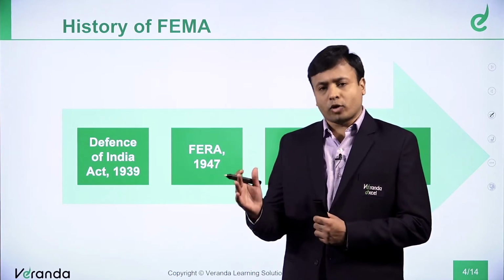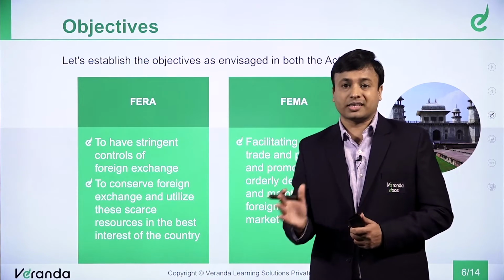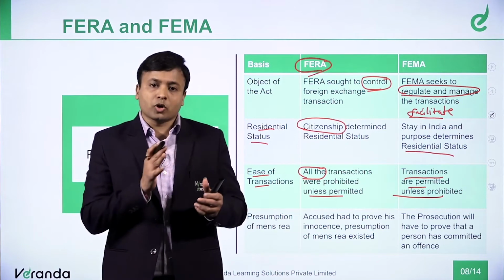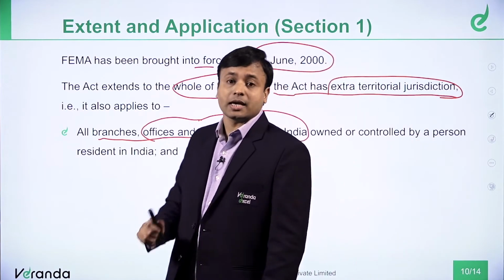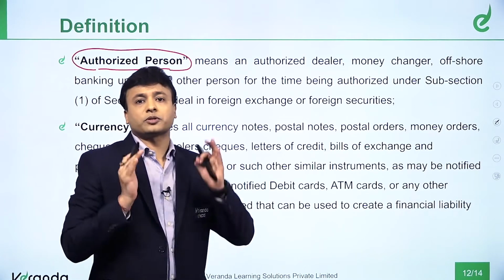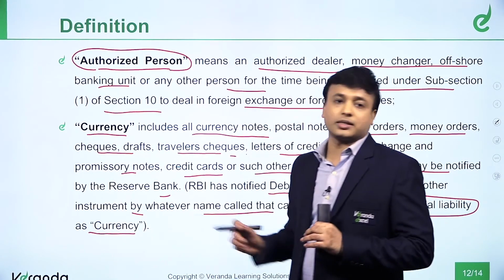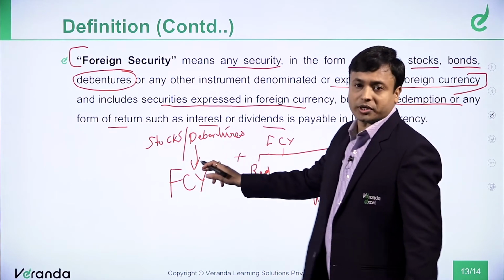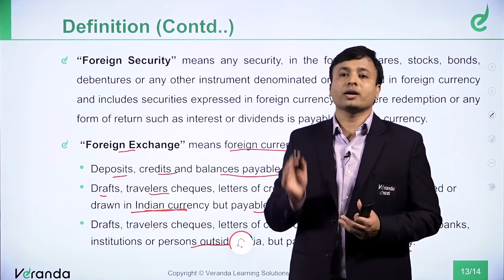Foreign Exchange management act 1999 | Economic Law by Punit Kedia - CA Final | Veranda IAS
In short, we have launched this Video Lecture for students like you who are looking for CA Final.

About Veranda CA:

Courses for all three levels in

CA Foundation
CA Intermediate
CA Final

Veranda CA 360° CA Coaching Programme

Daily lectures by subject matter experts with Q&A
Textbooks for all the courses
Advisor for each student throughout the course validity
Live doubt clarification sessions
Chapter level test with a solution for practice
Knowledge Check after every video lectures
Mock Tests – Quality Evaluation by professionals with immediate feedbacks (As per ICAI pattern)